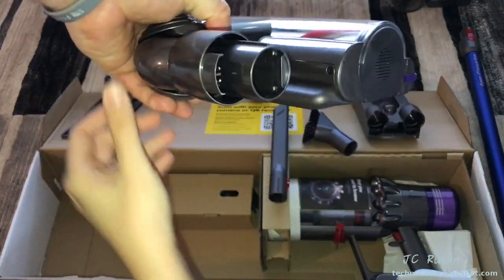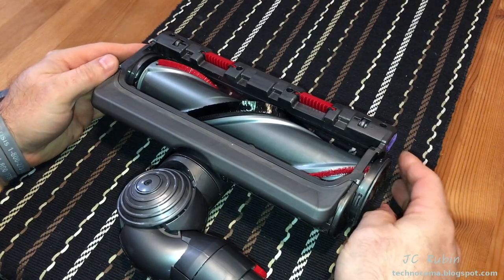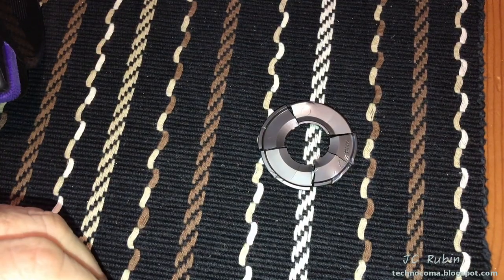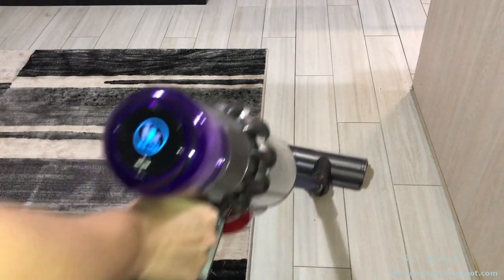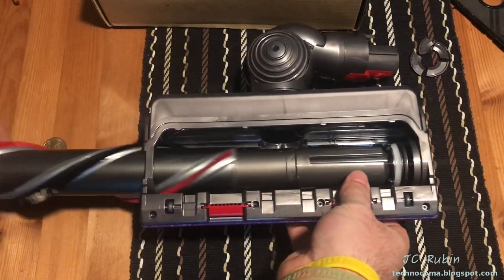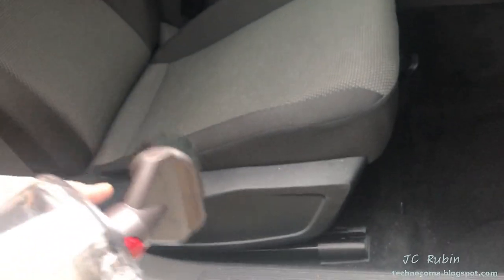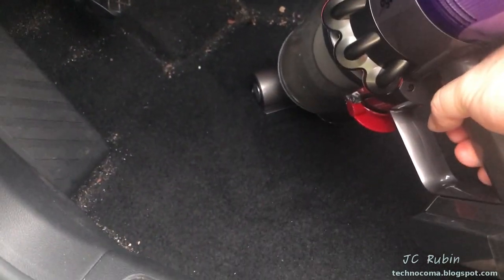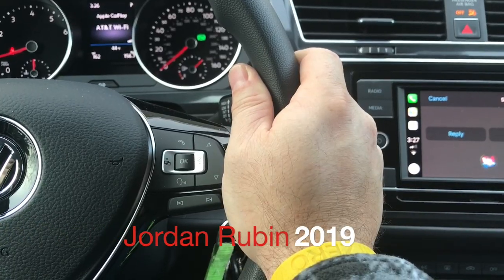Dyson V11 Torque drive Head repair - When it stops spinning and gets stuck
Today was the unboxing and testing on the Dyson V11 Torque Drive, the newest and (at the time of this writing) the most expensive in the Dyson fleet of vacuum cleaners.

In the first magical moment of the first run with the torque drive we are riddled with disappointment. The brush did not spin. I found this most surprising and upon closer inspection confirmed that it was indeed stuck.  Removing the brush from the slot revealed that a piece within the unit was broken a round ring, later found in Amazon review circles as the "shipping ring" or the "ring of death" I didn't know at the time, but was forced to pack up the whole unit at the store and return it for another.

Coming back with the second unit from another store location (same store)  and the SAME piece is broken.  I search reviews all over for this issue and found nothing, till I looked in Amazon, and that is where I heard all of the complaints.  Armed with the info I called Dyson, who now after several months admits there is a defect and offers a replacement for this, I was able to procure one free of charge, and as demonstrated in the video, repair the unit I had by removing the useless ring and returning the unit to working order.  Problem Solved!
I quickly take a look at the second head when it arrives and confirm that it has the same part inside that the old one had, though it may be from a different material.

The wife conducted a retest and was satisfied, note that all tests in the video are done with the repaired head, not the replacement.  We start where we left off with initial testing of the unit on both carpet and bare floor, this carpet we just got and has a fair amount of dust from the warehouse, a good candidate, we can see and hear the unit shift automatically between mediums.  Emptying proved to be little hassle.  You need only consider where to put the attachment down.

We then use the car as a good example to demonstrate the different attachments.  Car carpet is always a challenge to clean with both texture and contour.  We try all attachments, for better or worse to find what worked best and was safe for the different materials.

If you're willing to spend the cash and you like clean floors and cars...and fans. and electronics. and computers the V11 is a winner.